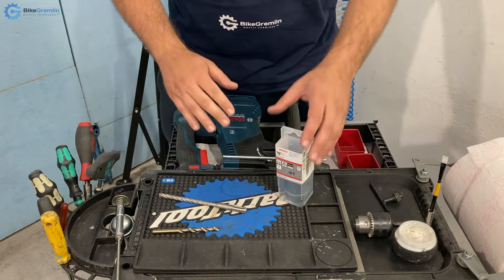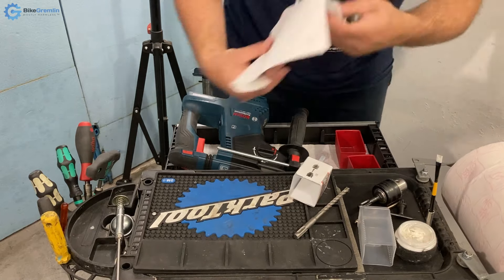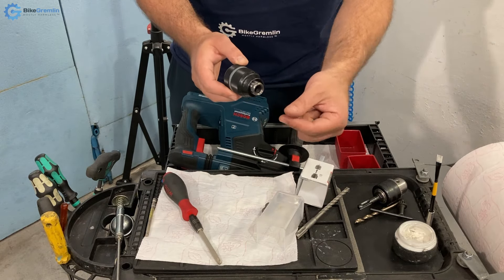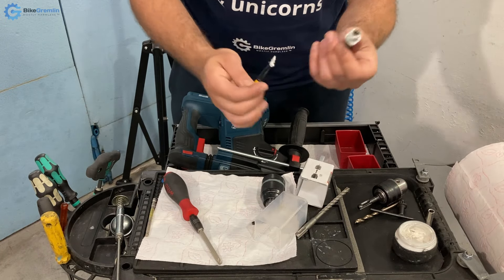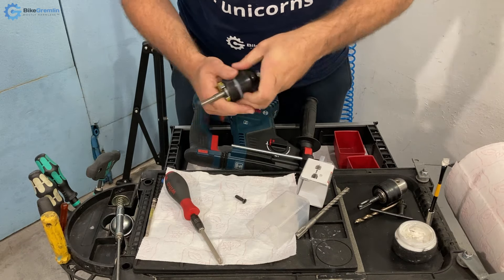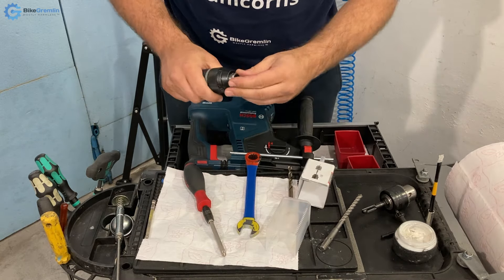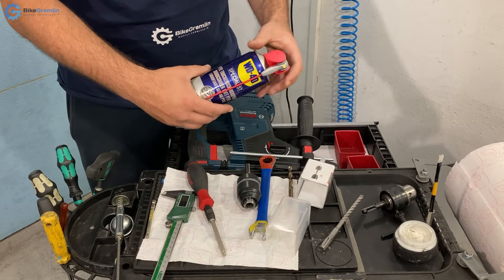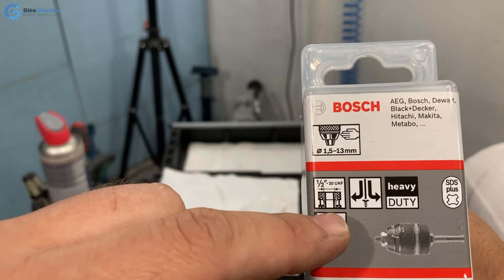Bosch Keyless drill chuck (SDS-plus to round adapter)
How to assemble it and how it's used

CONTENTS:
00:00 Introduction
01:19 The parts
02:09 Good engineering discussed
03:33 How to assemble it
06:23 Locking a drill bit
07:21 How to lubricate it
08:30 Product details

Camera: me, myself, and I :)

id: 1219